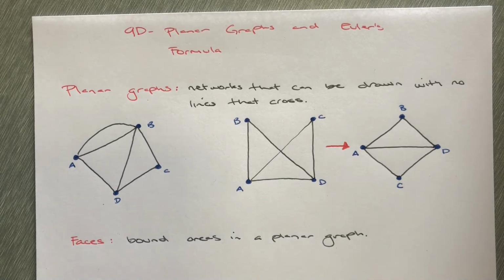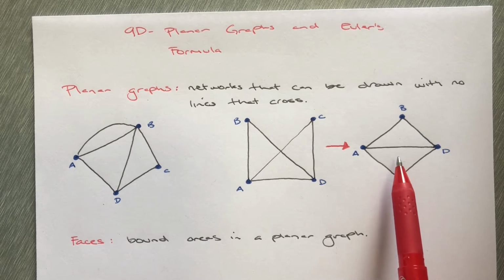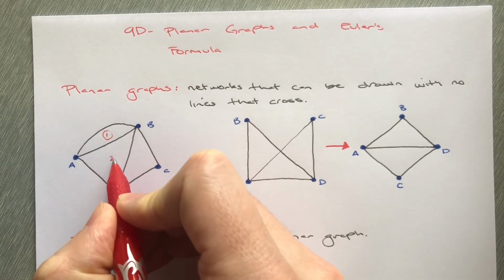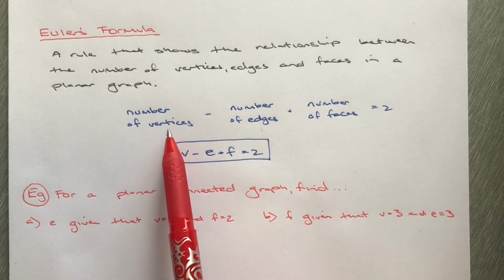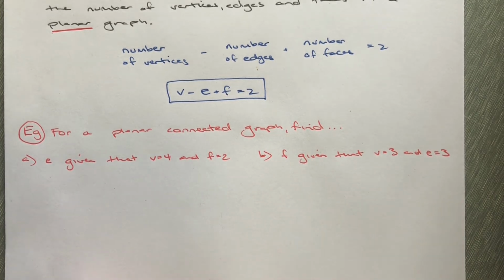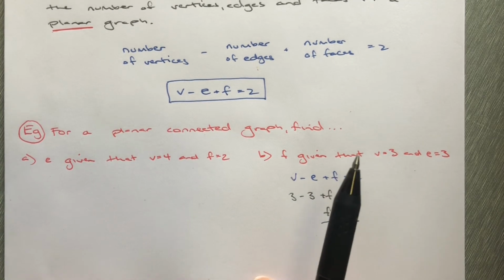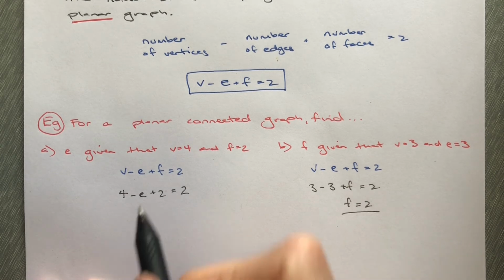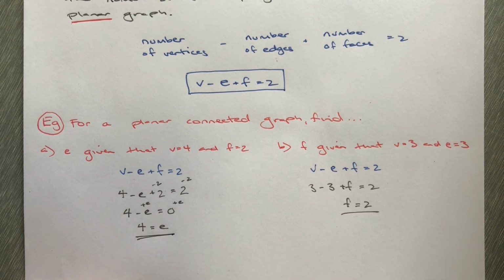Planar Graphs and Euler’s Formula - 11GM - 9D